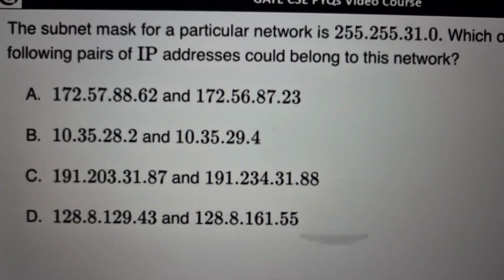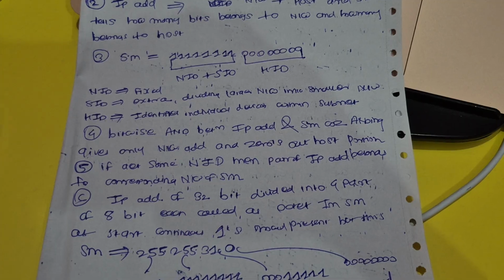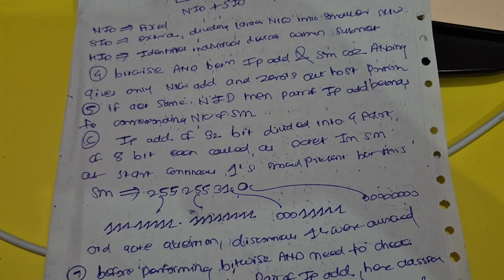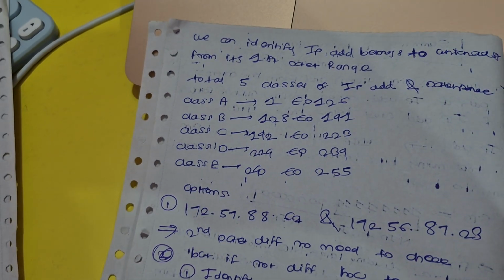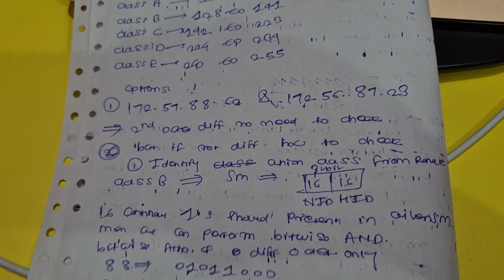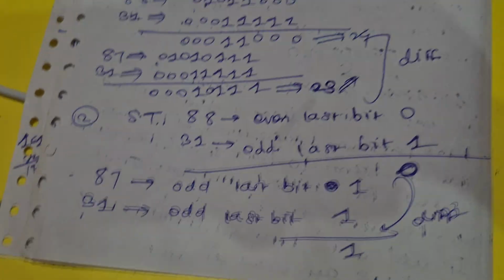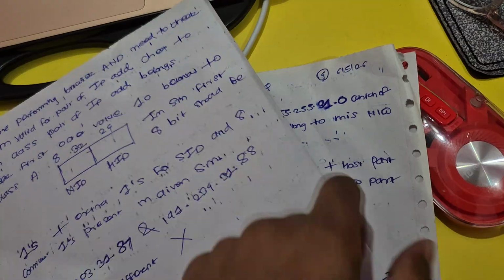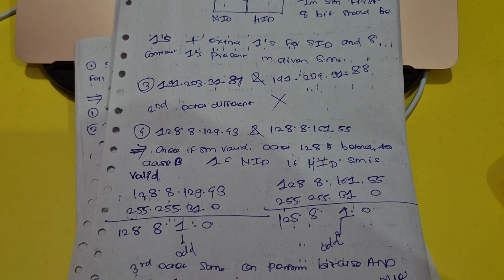Day 60: Mastering Subnetting with PYQs 📚📖📚